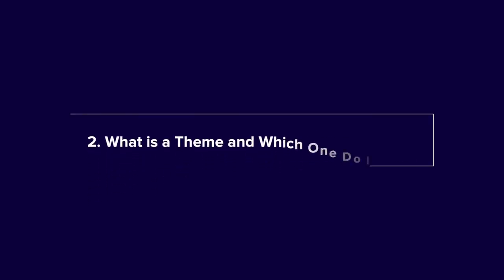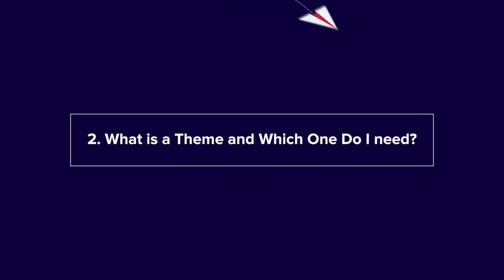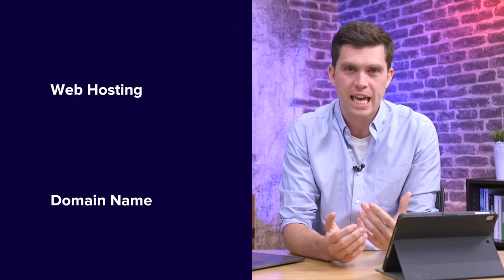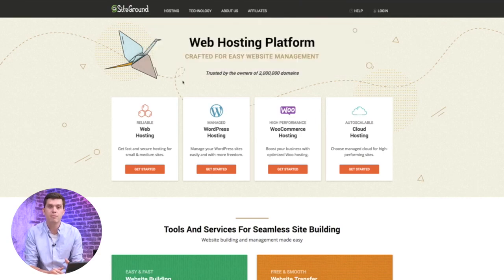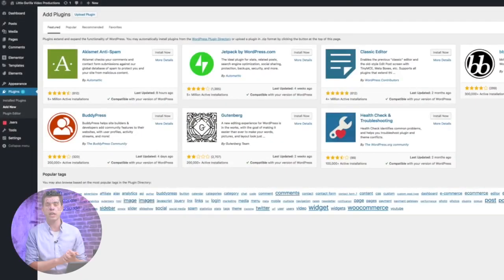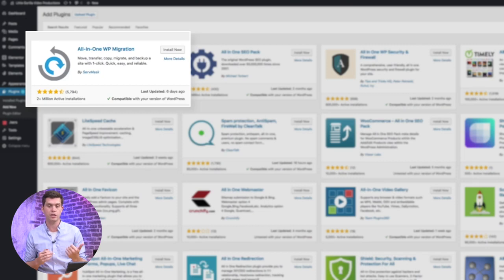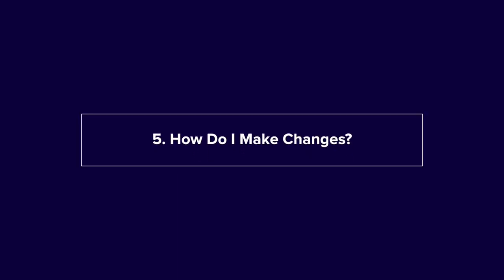TOP 5!!FIVE QUESTIONS WHEN BUILDING WEBSITE..!?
So here Top 5 FIVE QUESTIONS WHEN BUILDING WEBSITE AR IT PROJECT (AIP)

⚀TOP INDONESIA
Paket Web Hosting Termurah Cuman 8K/Bulan Rekomended Indonesian Web Hosting Suport
Kode Kupon: EXTRADISKON
[+5%off] Kode Kupon: PASTIDISKON

this video contains about QUESTIONS BUILDING WEBSITE